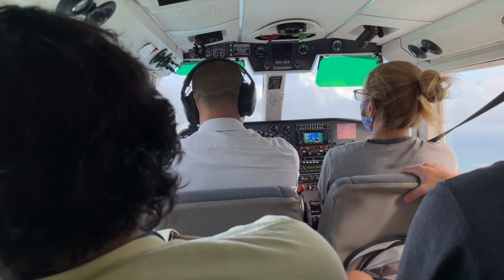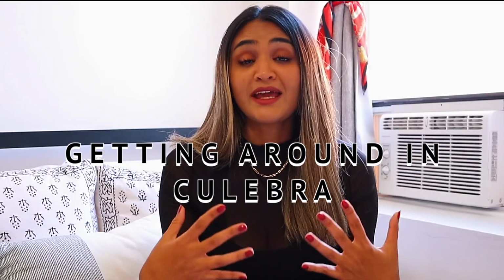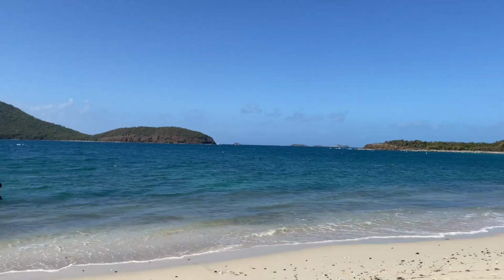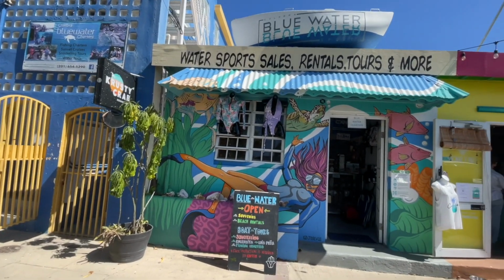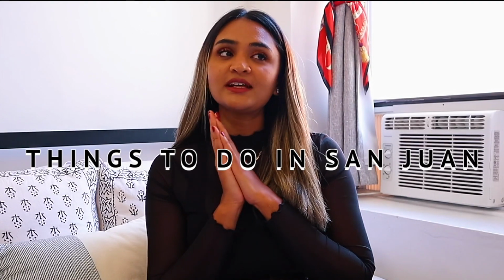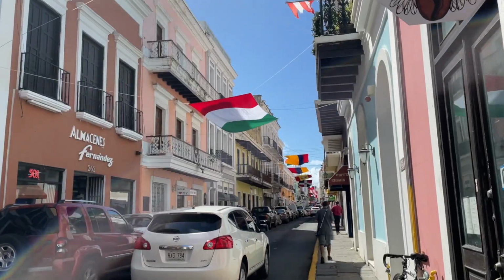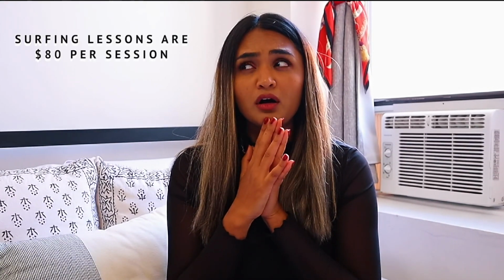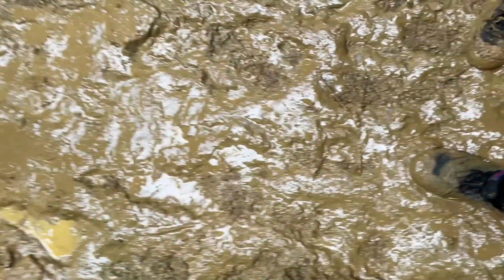Puerto Rico Travel Guide | Places to visit, where to stay & things to do in Puerto Rico 2021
Hi Guys! I've gotten so many questions about my recent trip to Puerto Rico & so I thought this travel guide would be helpful. I've covered everything including Puerto Rico travel restrictions, visa requirements, places you can stay at and all the things you can do in Puerto Rico in 2021.

Time Stamps:
00:00 - Intro
00:47 - Current travel restrictions & testing requirements
01:28 - Do I Need a Visa?
02:26 - Which part of Puerto Rico should you stay in
04:32 - Everything you need to know about Culebra
09:47 - Everything you need to know about San Juan